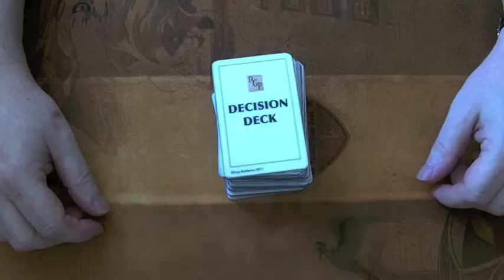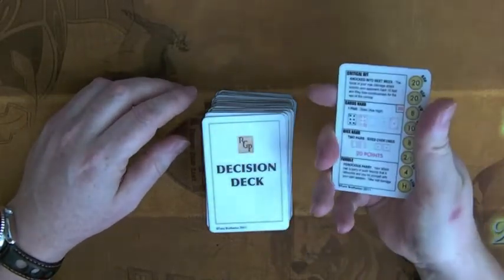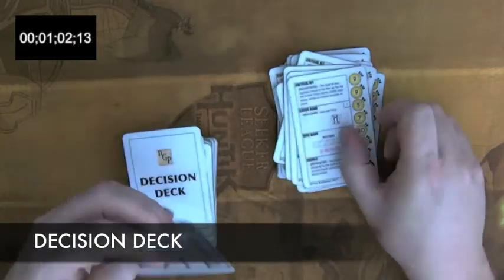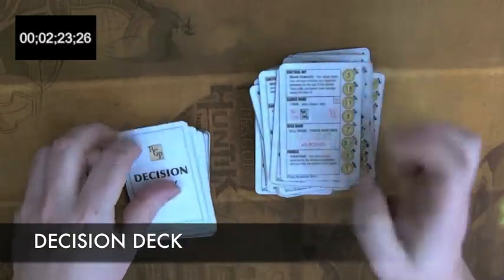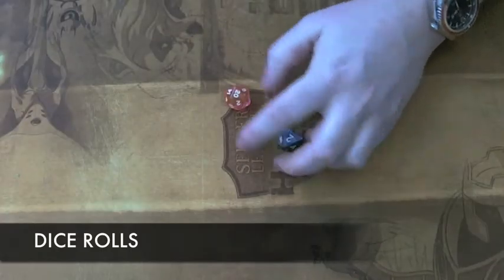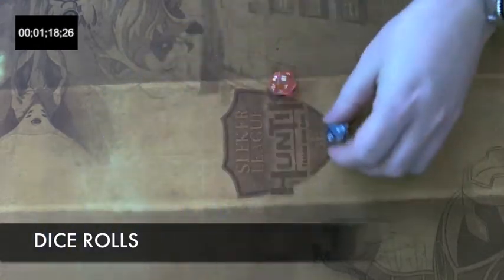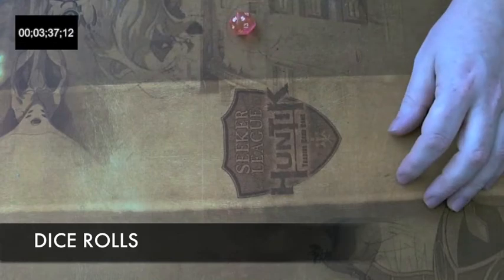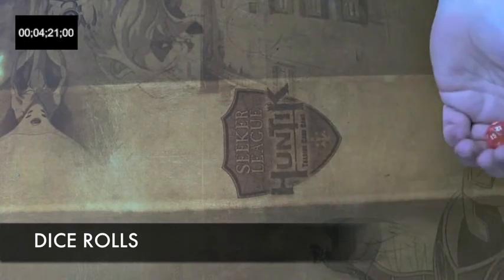RGP DMs Decision Deck - Part 1 How I use it to speed up Combat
How to use your GM Aids Decision Deck to speed up your tabletop RPG games. Shows comparative speed of using cards vs dice

You can download your own Decision Deck as a PDF for £2 from:

or